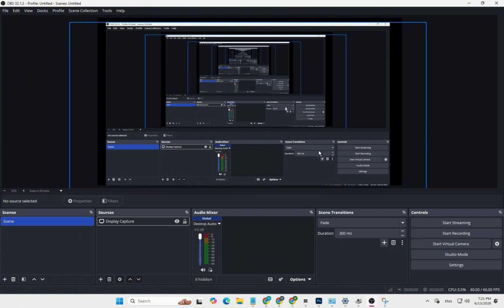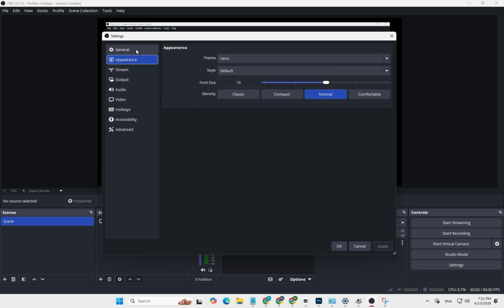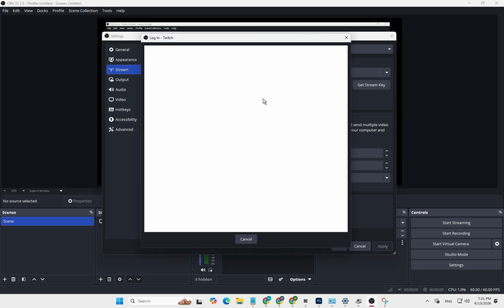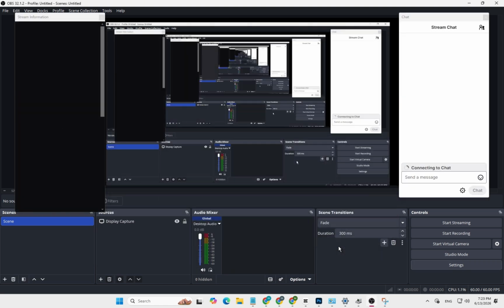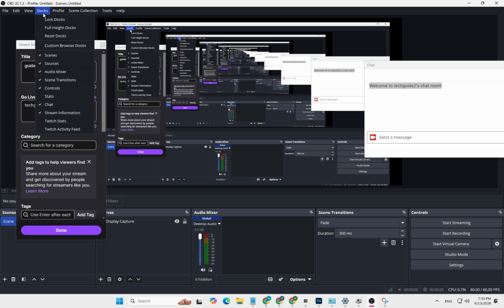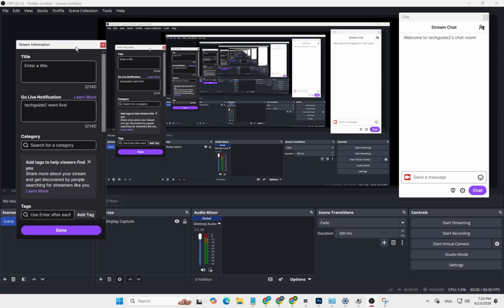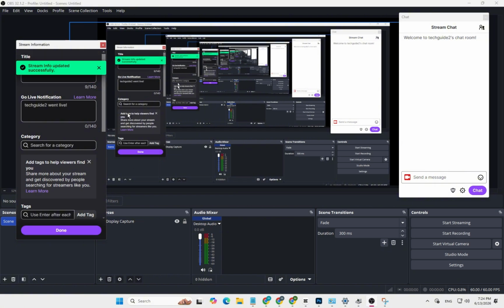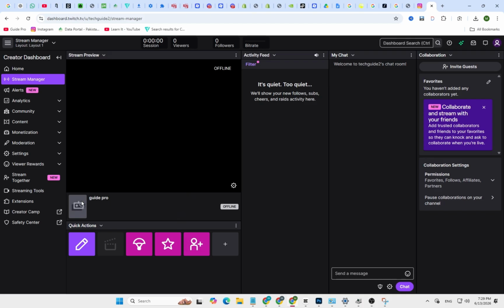How to Edit Twitch Stream Title Using OBS Studio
Learn how to change your Twitch stream title directly in OBS Studio. In this step-by-step tutorial, I'll show you how to connect your Twitch account to OBS, access the Stream Information panel, and update your stream title in just a few clicks.